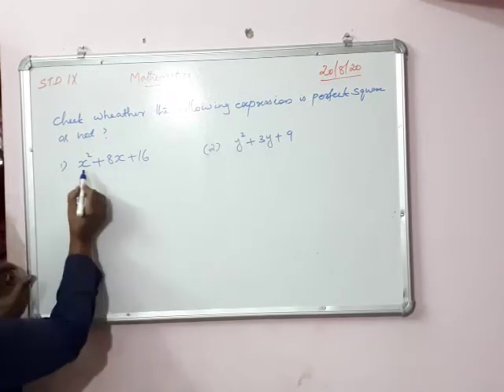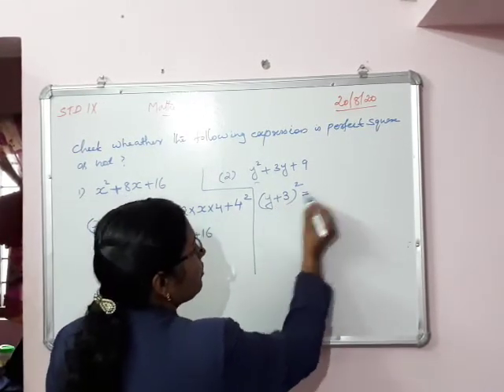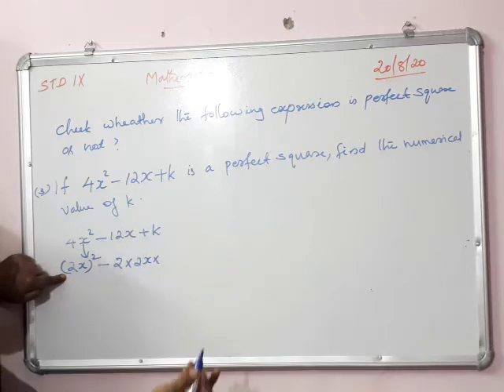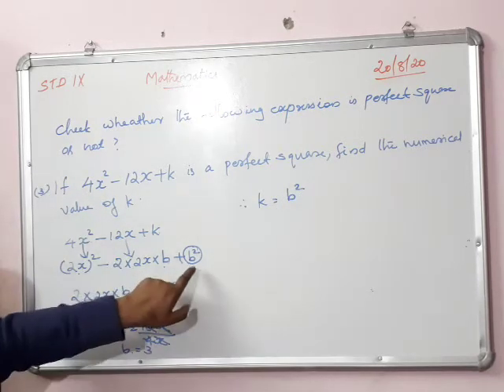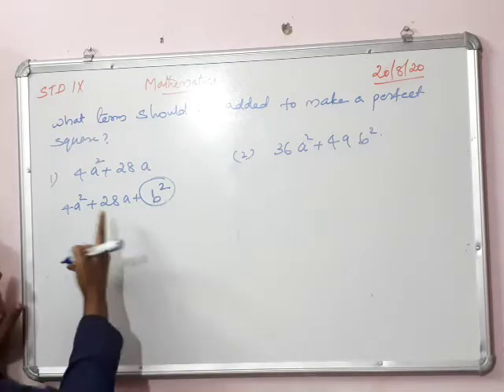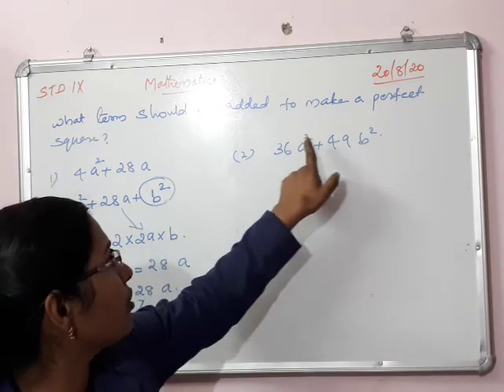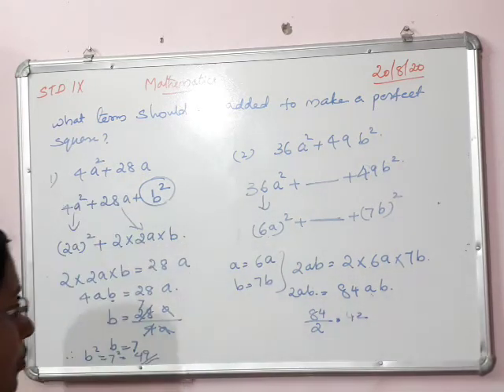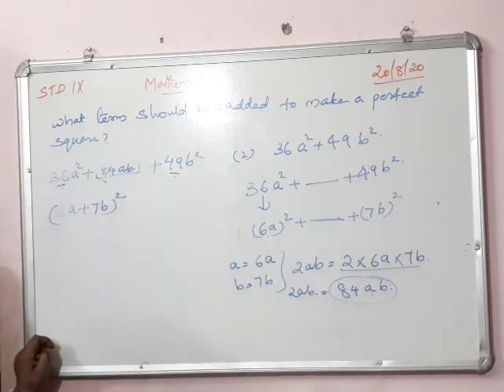Making perfect square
Class IX ICSE